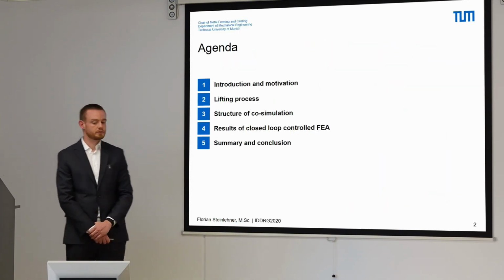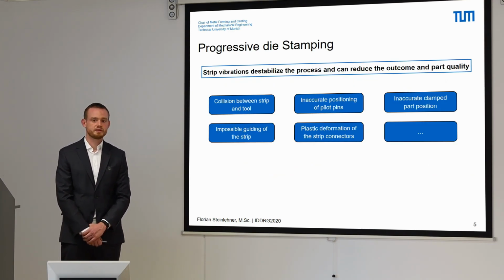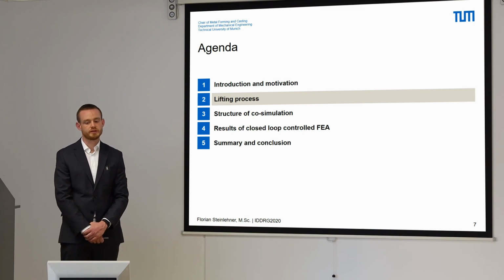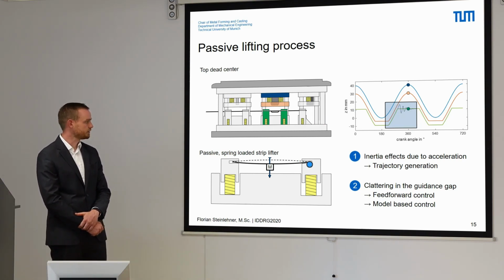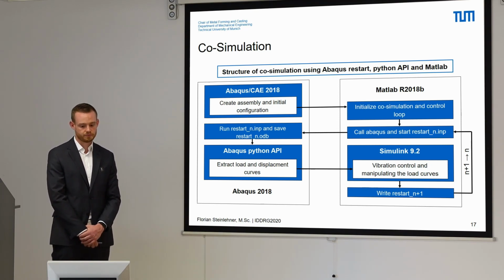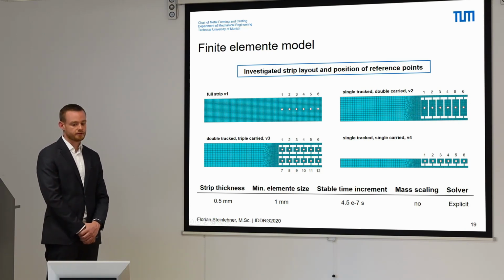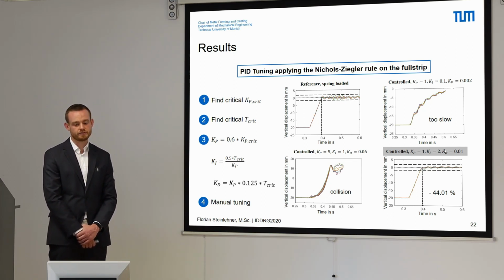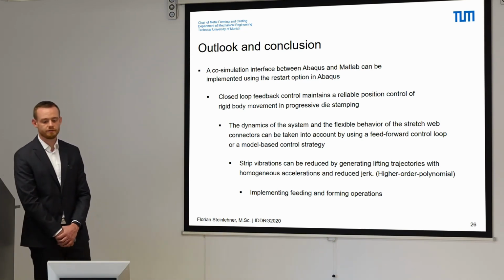002 | Development of inline closed-loop vibration control in progressive die stamping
Modern progressive dies are increasingly equipped with integrated sensors and actuators, thus enabling an improvement of the manufacturing process and an inline monitoring of the component quality. The design of the tooling is determined at an early stage and is largely based on the desired product and the specific production stages such as blanking, forming and punching. Nevertheless, malfunctions such as strip vibrations cannot always be foreseen and may occur during operation time, which may lead to reduced component quality and in the worst case to component collision or a damage of the tooling. Therefore, complex reworking or a reduction of the stroke rate and thus lower output quantity are often necessary for a reliable and stable process. Strip vibrations are often caused by the highly dynamic transportation of the strip in the tool and can have various causes. Among others, passive tooling components such as spring-loaded, hard stop limitedstrip liftercan be the cause of such vibrations. Strip lifterare always necessary when three-dimensional components are produced and have to be lifted out of the die for the feeding phase. The feeding phase takes place between two strokes of the stamping process. This work is aiming for a control strategy to suppress strip vibrations in various progressive die stamping processes based on closed-loopcontrolled active strip lifter. These strip liftercombine the spring-loaded passive standard striplifter with an additional PID-controlled actuator. Taking the dynamics of the flexible strip during operation into account, a Finite Element Analysis (FEA) model of a progressive die tooling system is created. For the design of the control algorithm, the FEA model is connected to an environment for model-based design in a co-simulation. This approach allows modelling the influence of arbitrary control parameter settings on the movement curve of the strip, aiming for an increased stroke rate.
Vortragender:  F. Steinlehner
Mitwirkende: M. Ott, D. Budnick, A. Weinschenk, S. Laumann, M. Worswick und W. Volk
Konferenz: IDDRG 2020
doi:10.1088/1757-899x/967/1/012035